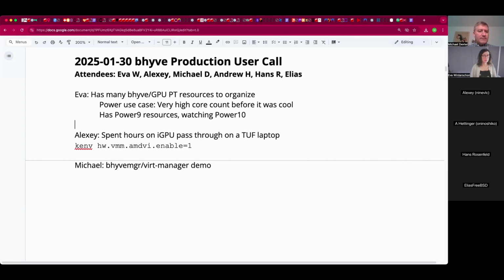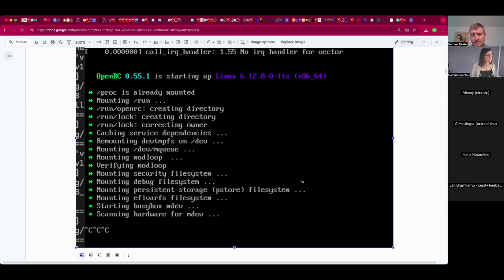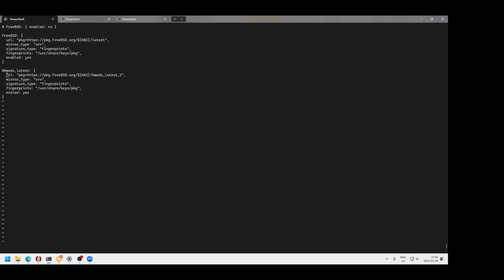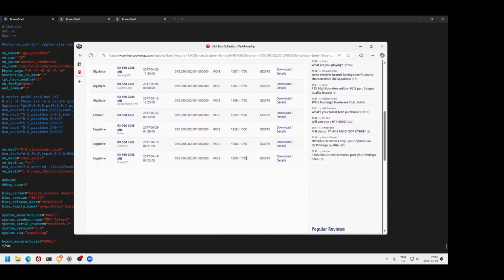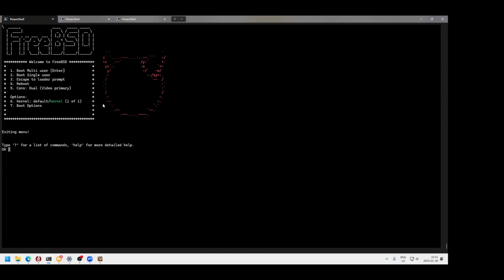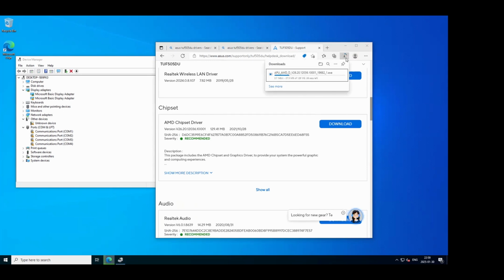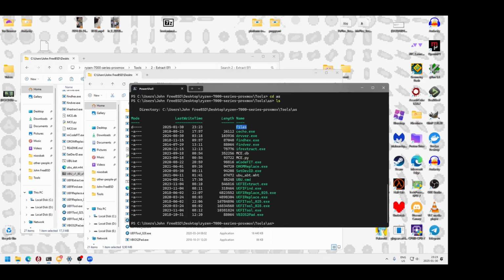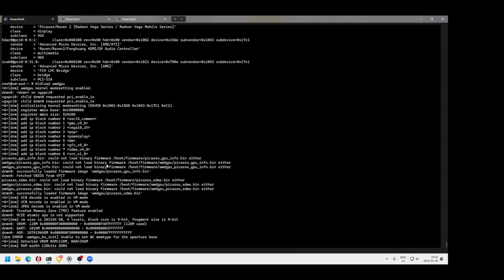2025-01-30 bhyve Production User Call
The recording of the January 30th, 2025 bhyve Production User Call

We discussed two graphical bhyve management packages, bhyvemgr and virt-manager, and had a very in-depth demo of trying GPU pass-through on an AMD iGPU.